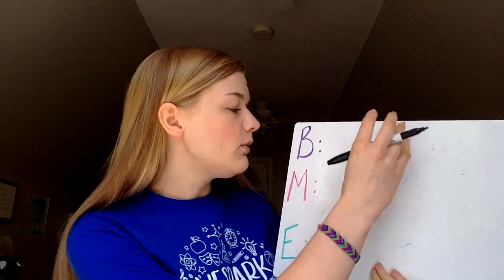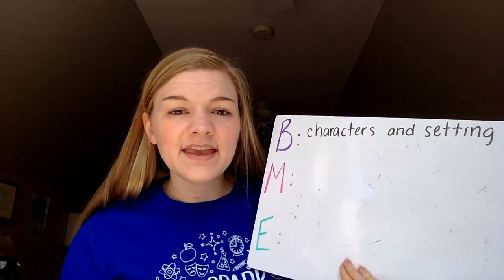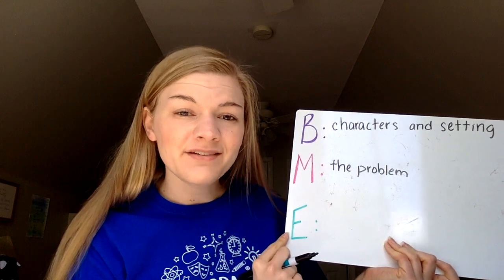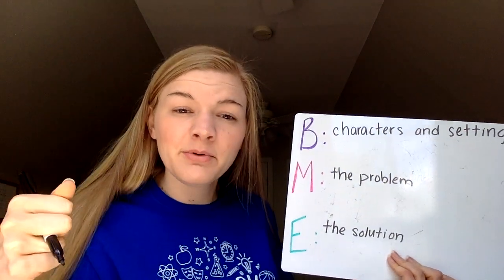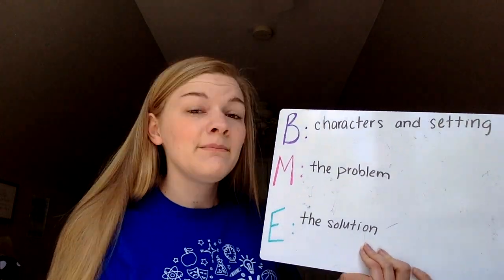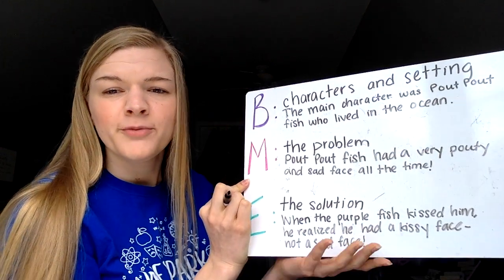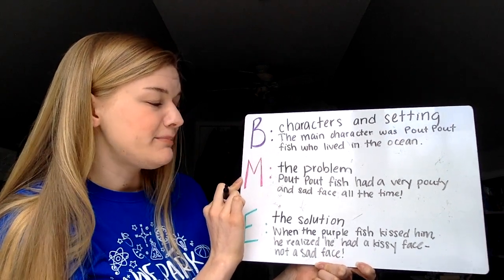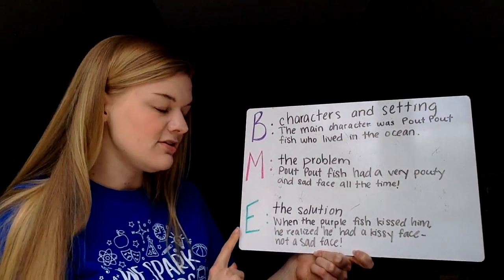Monday (May 11th) Beginning, Middle, and End read aloud review with Ms. Bowers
Watch to review beginning, middle, and end using one of our favorite books: Pout Pout Fish!